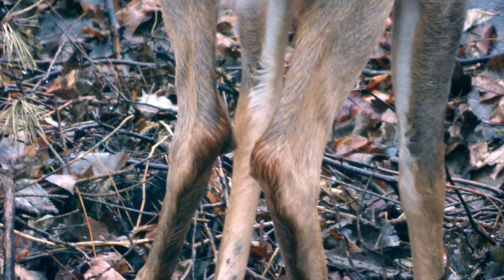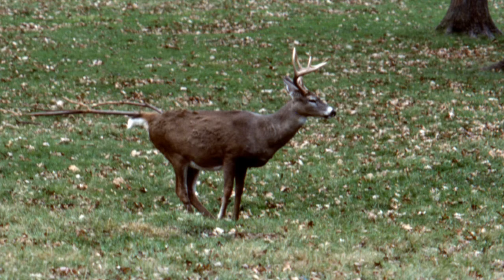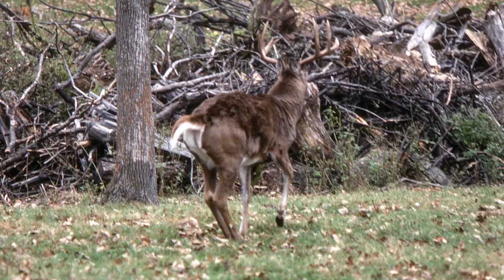Phase II of the Rut Part 3 of 3 (The Breeding Range Establishment Phase) Deer Hunting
Here is an important description of Phase II of the Whitetail Rut. The is the phase where bucks establish their breeding range. If you are a bowhunter, potentially, you have a great advantage for taking a trophy-class buck—if you understand this phase. Doc was the first person to correctly define the 5 phases of the rut. He published this information in his 2nd Edition of his series, The Whitetail Hunter's Almanac back in 1989. While most pro hunters have heard about the 5 phases, most hunters still don't understand these phases, and how to hunt whitetail bucks using this information.